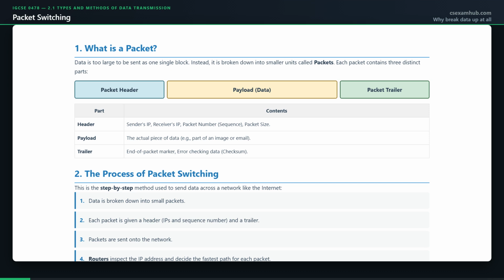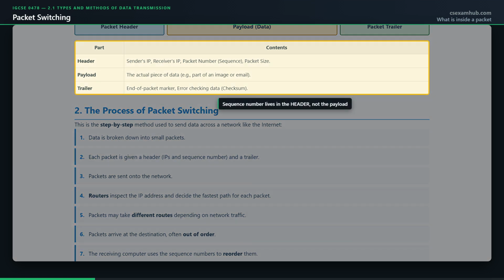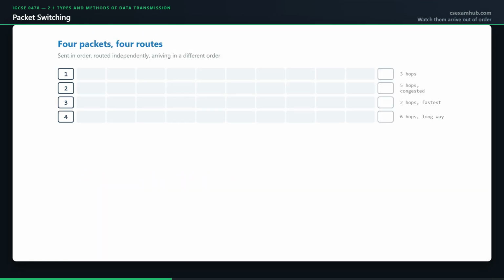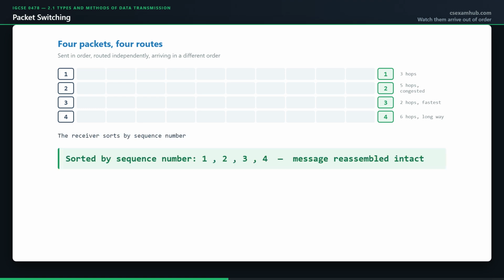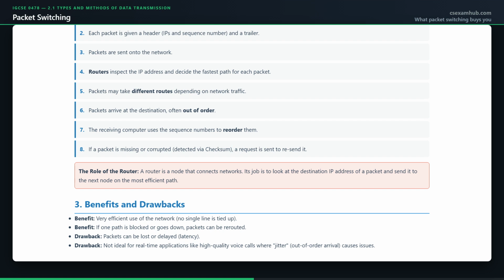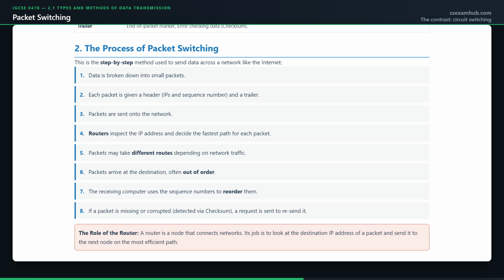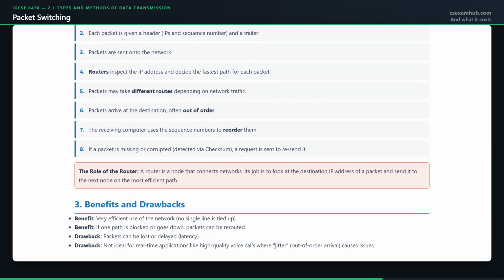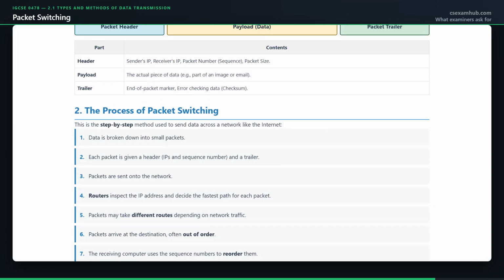Packet Switching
Splitting data, routing each piece independently, and putting it back together

Covered in this video:

- Why break data up at all
- What is inside a packet
- Routers choose per packet
- Watch them arrive out of order
- What packet switching buys you
- The contrast: circuit switching
- And what it costs
- What examiners ask for